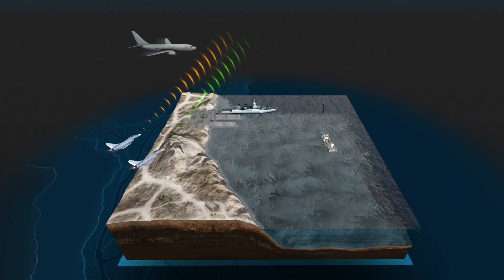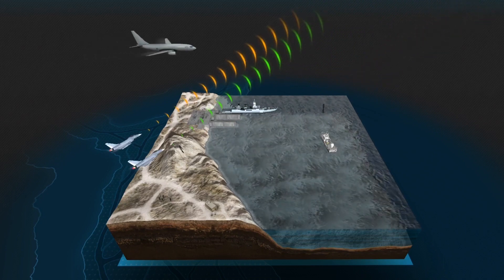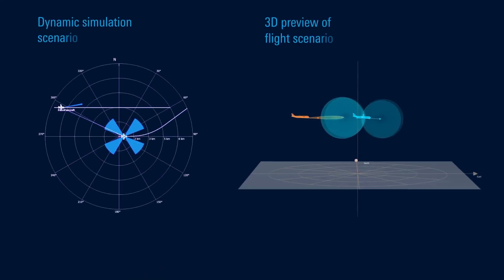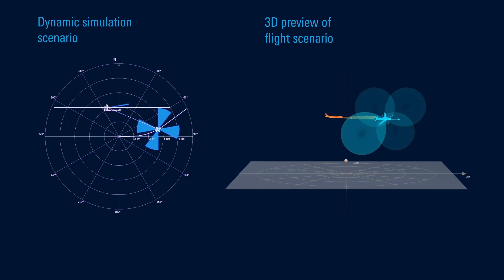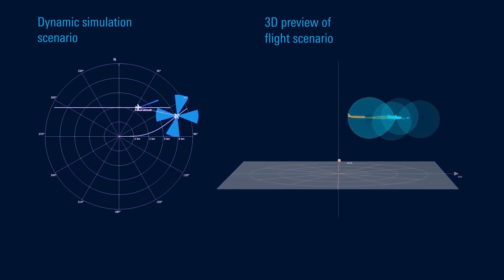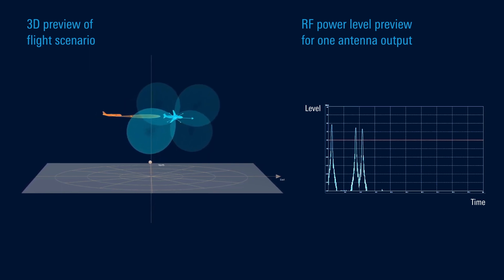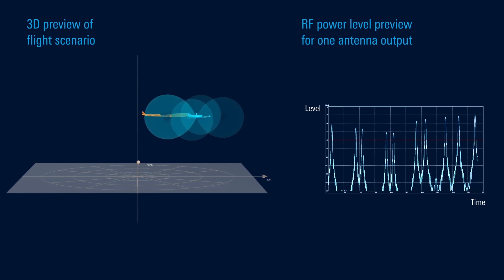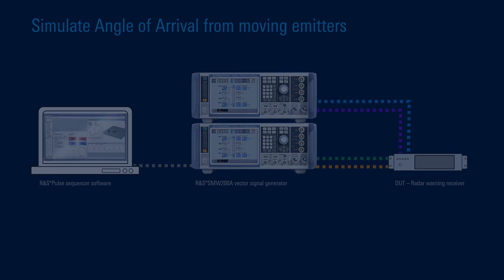Simulating moving emitters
Simulating moving radar emitters is important in most test cases. RF variations at the input of the radar warning receiver due to approaching or outbound emitters is one factor that must be taken into account. By testing equipment in realistic tests during the development phase, engineers can optimize the equipment long before final assembly. The R&S®SMW200A vector signal generator together with the R&S®Pulse Sequencer software package is a powerful off the-shelf radar signal simulator. It can simulate RF emitter signals from single or multiple moving emitters in the lab.